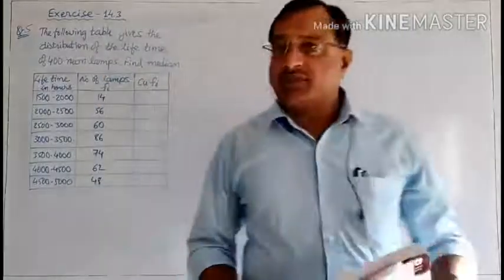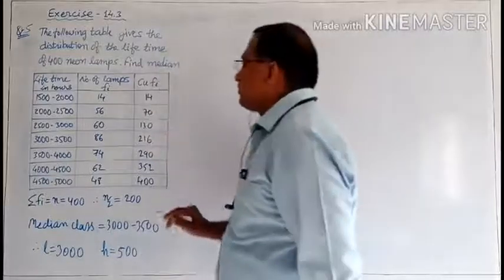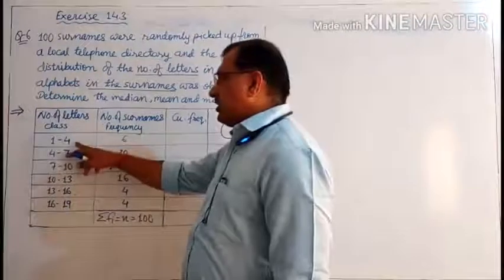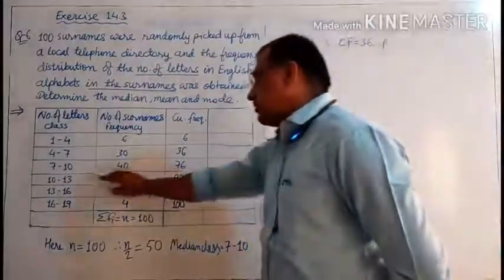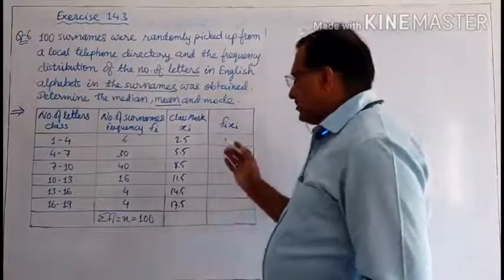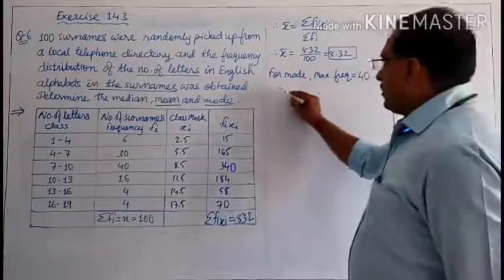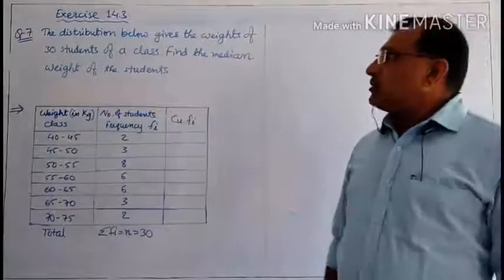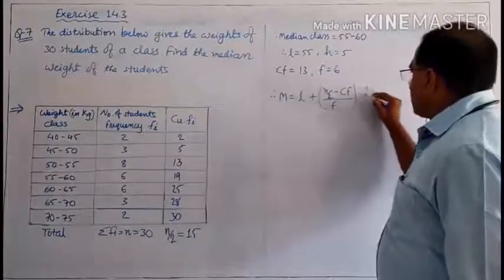Std 10 Maths Ch 14 Statistics Part 13